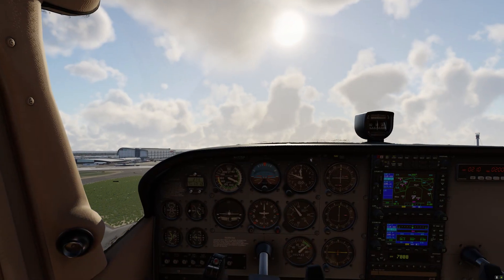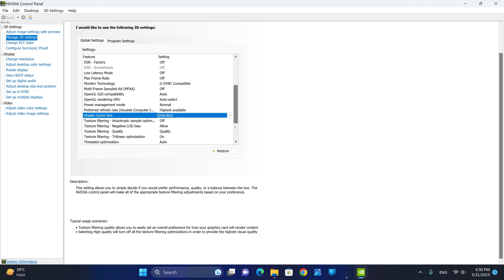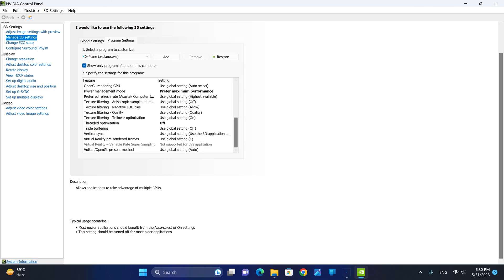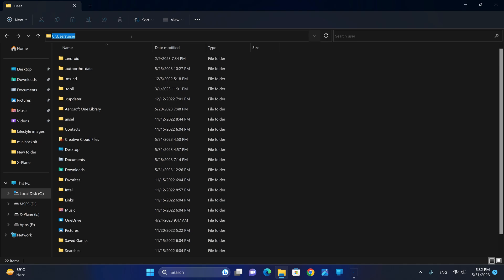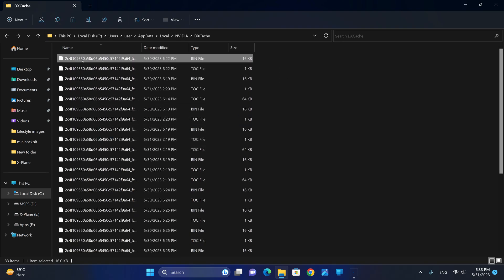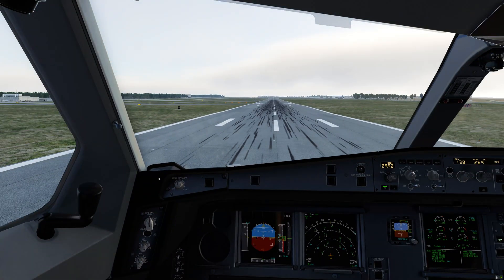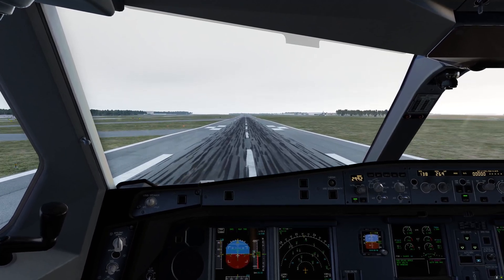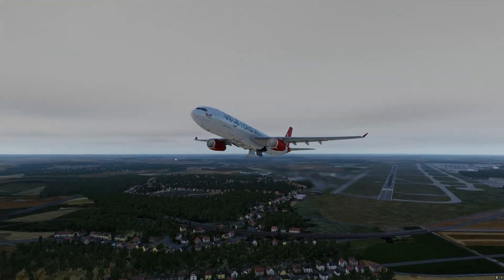2 Tweaks To Eliminate Stutters in X-Plane 12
In this X-Plane 12 video, I will present 2 tweaks that will help eliminate stutters in the flight simulator. Results will vary depending on your particular set up. Most PCs will benefit from the tweaks presented in this video.